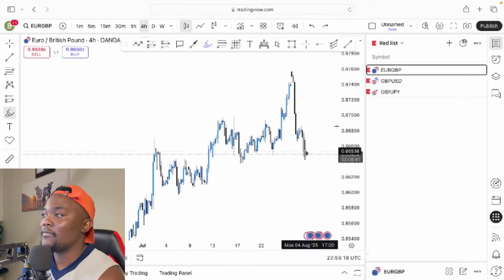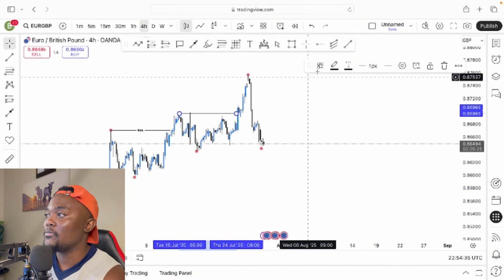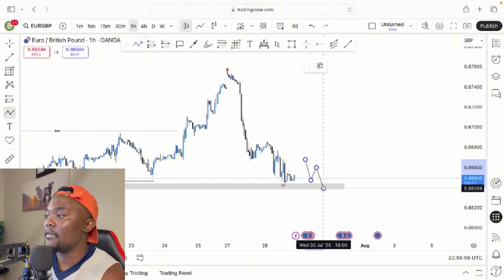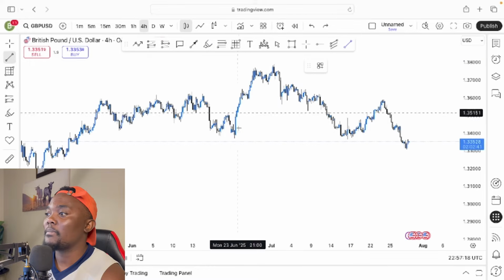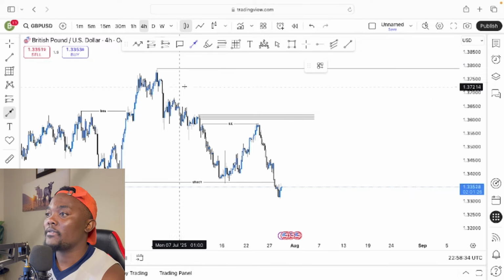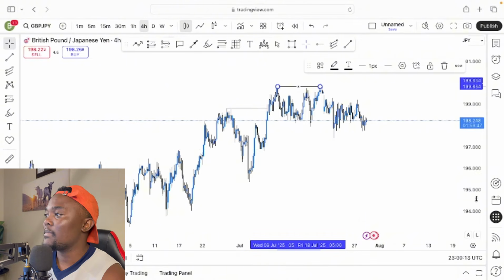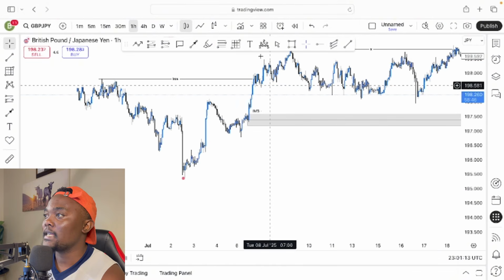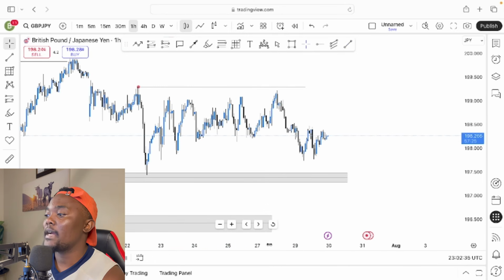SMC Supply and Demand Top Down Analysis For Forex Beginners